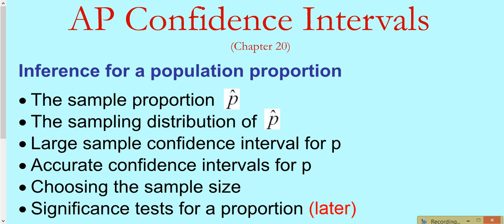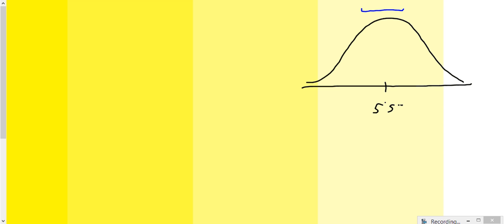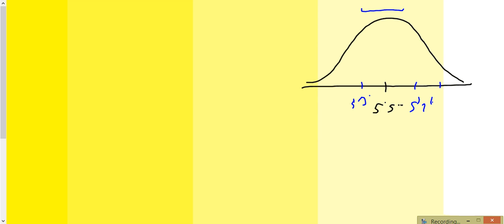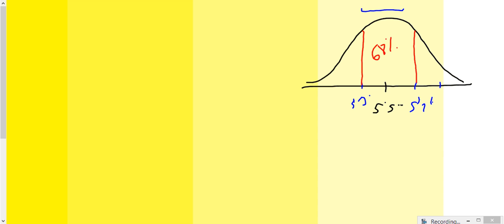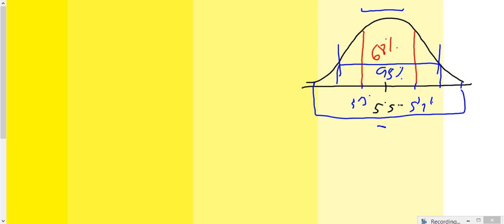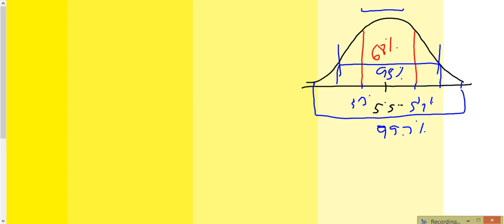AP Ch 20 Normal Curve